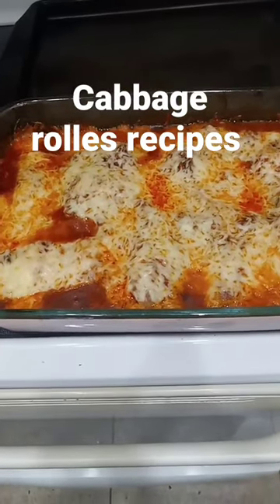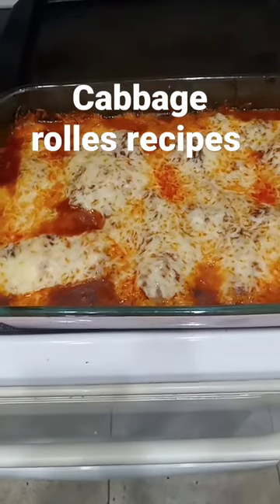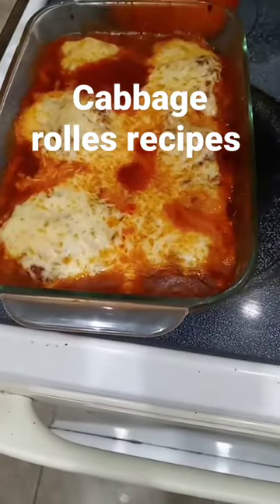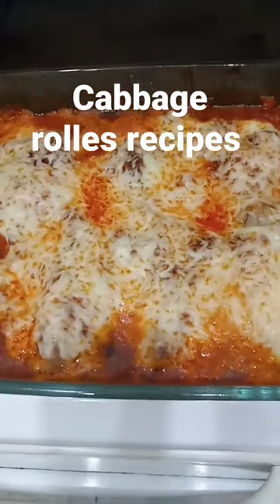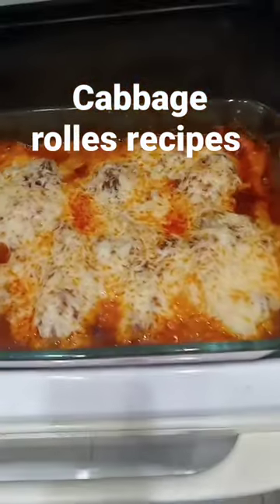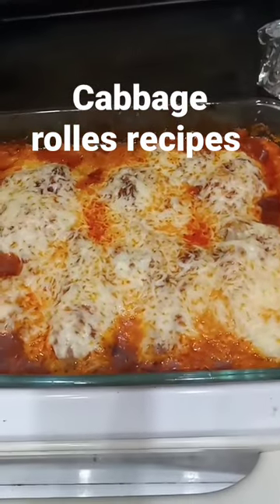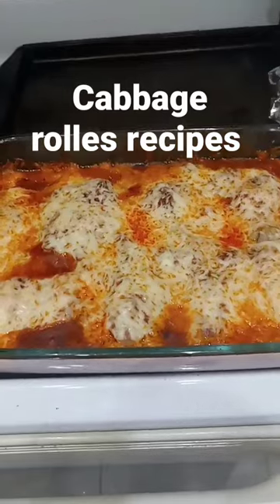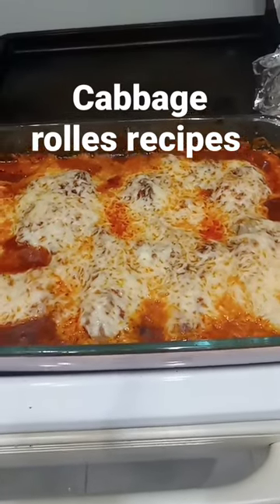The best cabbage rolles to die for receipe.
The best cabbage rolles to die for recipe.

Hey my friends and family!How is everyone doing?I hope everyone is doing great.Thank you all for the love and support ❤ with much love.Here is a content video telling you all what my best friend made me for dinner tonight 😊 it's cabbage rolles dinner night tonight.Thank you all for the love and support thank you for watching 👀 💖

Welcome to my youtube channel please turn on your notification bell 🔔 on it will notify you when I upload a new video dont forget to like comment and subscribe and share.

I'm going to do a giveaway once I reach 1k subscribers.
How to win?You must watch my videos all the way until the end of each videos like,comment and subscribe and share you could become a winner.You must interact in all my videos I also do shoutout you could become a winner.